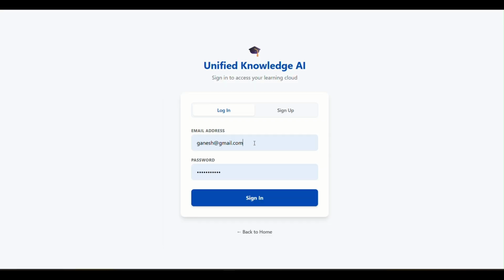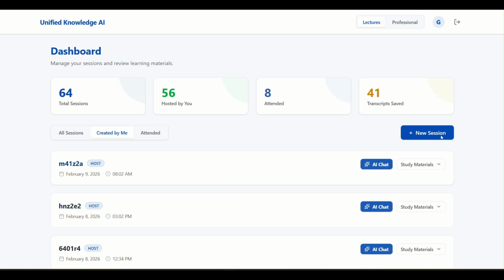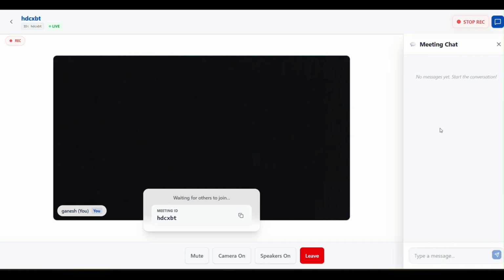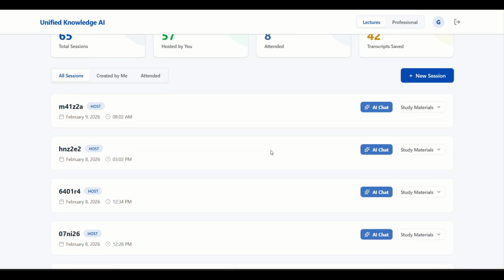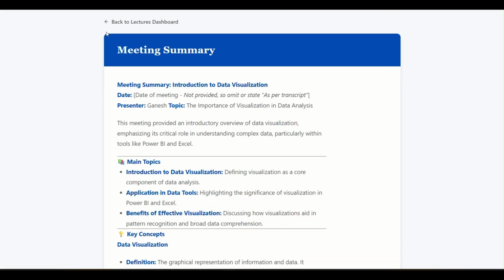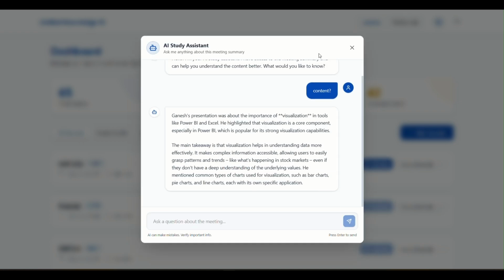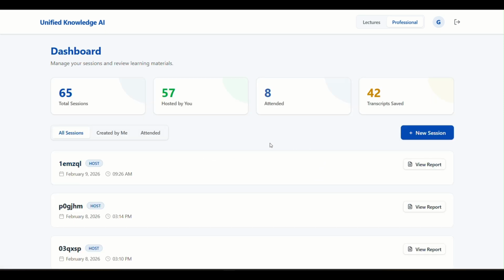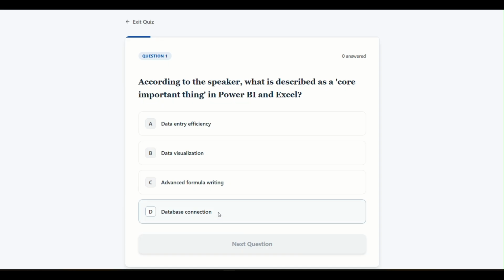Unified Knowledge AI — AI-Powered Meeting Assistant with Smart Content Generation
Unified Knowledge AI transforms virtual meetings into structured knowledge. It combines video conferencing, live transcription, and AI-driven content generation in one platform. The system intelligently detects the meeting type and generates tailored outputs — study materials like summaries, quizzes, and flashcards for lectures, and professional reports with decisions, action items, and deadlines for business meetings. An AI chatbot lets users ask questions about any meeting for deeper understanding.